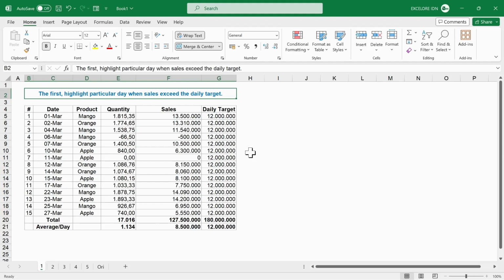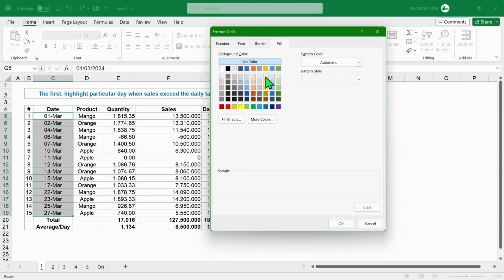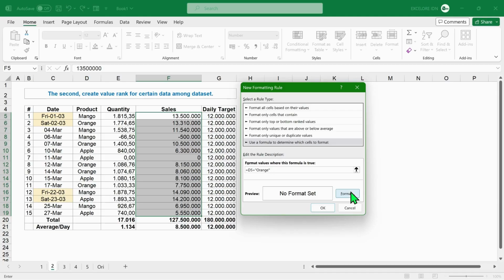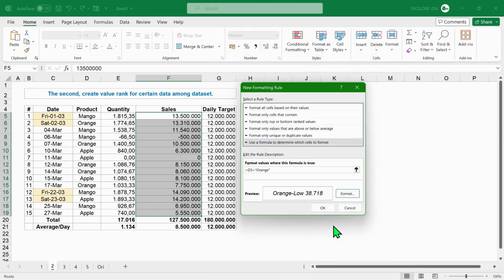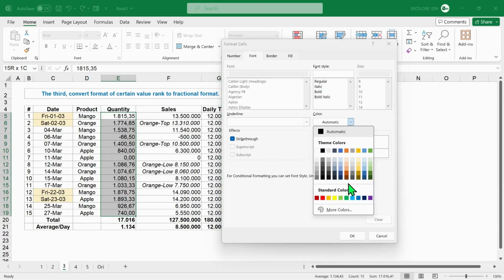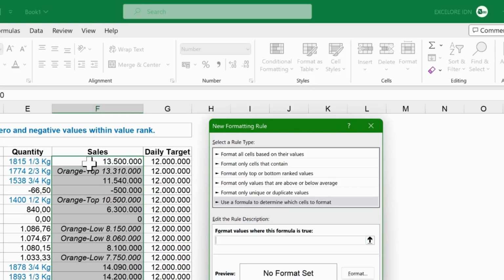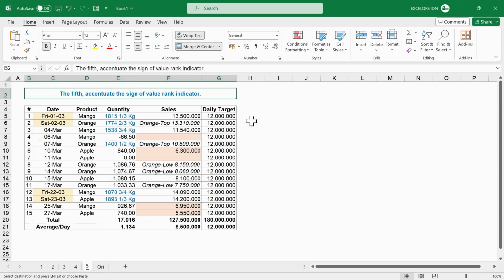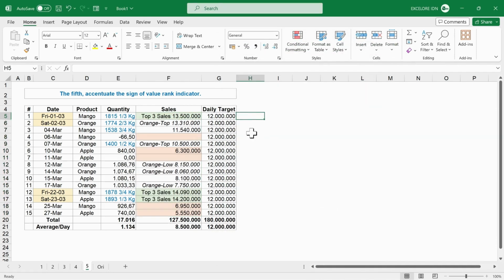5 Easy Ways to Combine Conditional Formatting X Custom Number in Excel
There are 5 examples of effective collaboration between Microsoft Excel Conditional Formatting and Custom Number to enhance the outcomes derived from data analysis. This video caters to a wide audience of Excel users from beginners to experts, as the techniques illustrated in the examples given remain unfamiliar to many. These techniques include create value rank for certain data among dataset, hide zero and negative values within value rank, accentuate the sign of value rank indicator.
You may choose to watch the video from the beginning or use the timestamps below to navigate to specific sections. And if you're reading this description in a language other than English, it means that subtitles in your language are available.

Notes that the version being used is Microsoft Excel 2021.

Chapters/Timestamp
The first, highlight particular day when sales exceed the daily target. 00:00
The second, create value rank for certain data among dataset. 00:53
The third, convert format of certain value rank to fractional format. 02:16
The fourth, hide zero and negative values within value rank. 03:13
The fifth, accentuate the sign of value rank indicator. 04:19